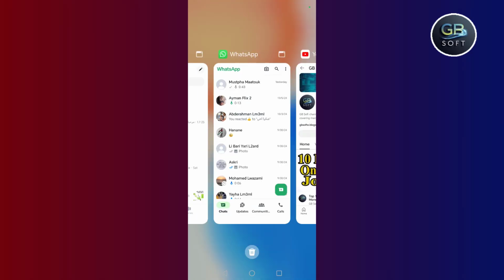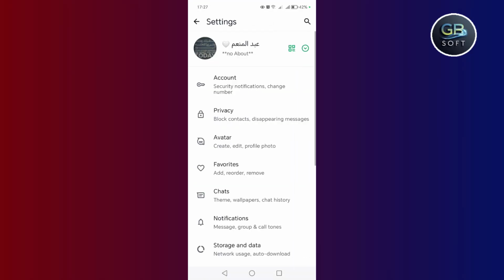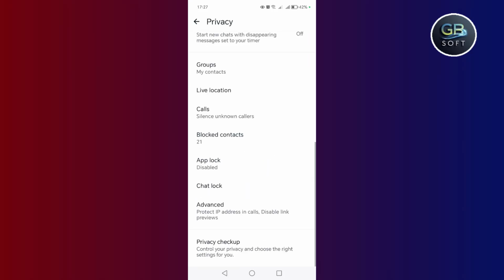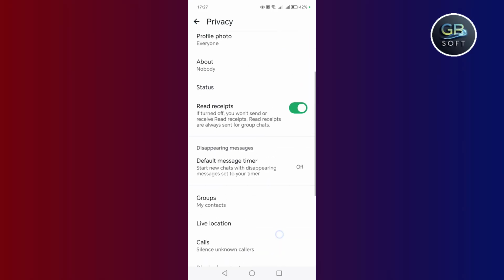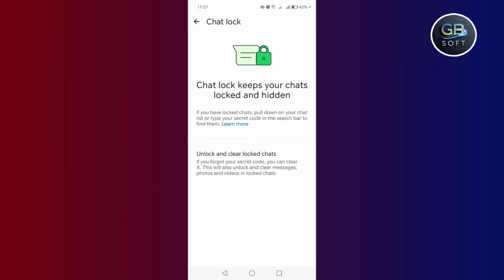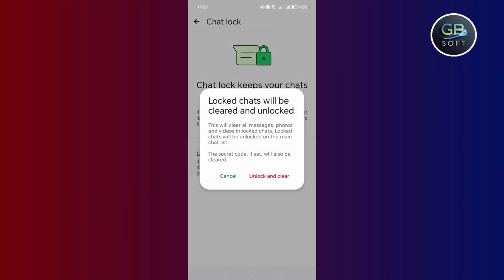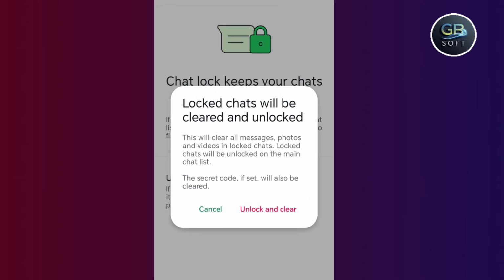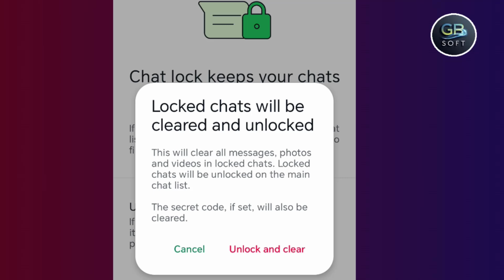How To Unlock WhatsApp Chats | New Update Whatsapp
Learn how to unlock WhatsApp chats if you forget your password quickly and easily. In this step-by-step guide, we'll show you how to recover locked chats, reset your password, and regain access to your WhatsApp conversations. If you've set up chat protection and forgotten your passcode, this video has all the solutions for you. Whether it's a fingerprint lock, PIN, or password, follow these simple methods to unlock your chats without losing data.